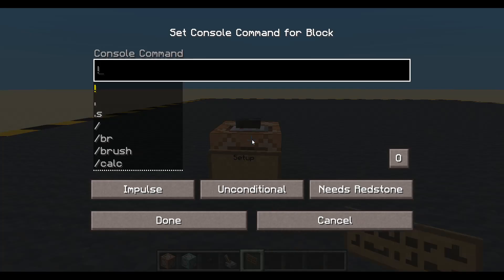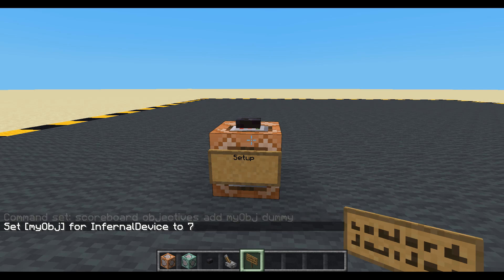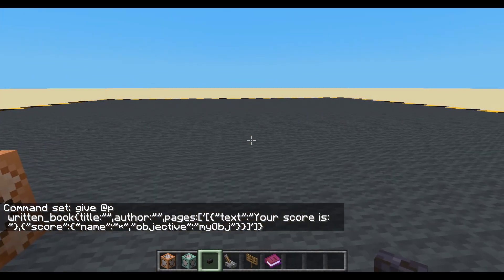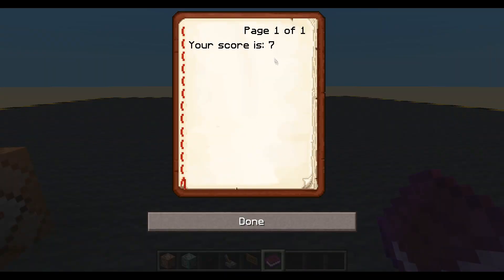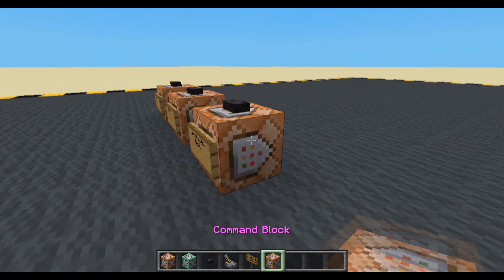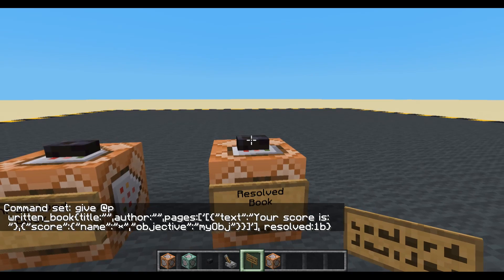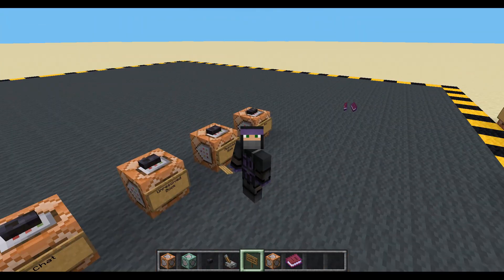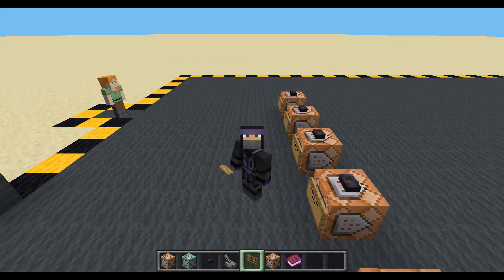269: Using tellraw to show each player their own score. [Minecraft Map Making]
Ep269: Displaying each player their own score using tellraw in chat, in a book, and with a title. This won't work with signs though.

Version: 1.19

Commands used:

Setup:
IUN: scoreboard objectives add myObj dummy

Tellraw:
IUN: tellraw @a [{"text":"Your score: "},{"score":{"name":"*","objective":"myObj"}}]

Book:
IUN: give @p written_book{title:"",author:"",pages:['[{"text":"Your score: "},{"score":{"name":"*","objective":"myObj"}}]']}

Resolved Book:
IUN: give @p written_book{title:"",author:"",pages:['[{"text":"Your score: "},{"score":{"name":"*","objective":"myObj"}}]'], resolved:1b}

Title:
IUN: title @a title [{"text":"Your score is: "},{"score":{"name":"*","objective":"myObj"}}]